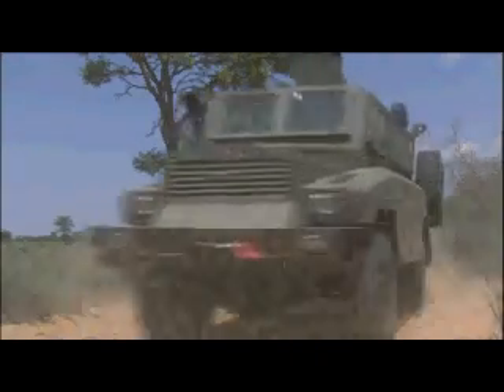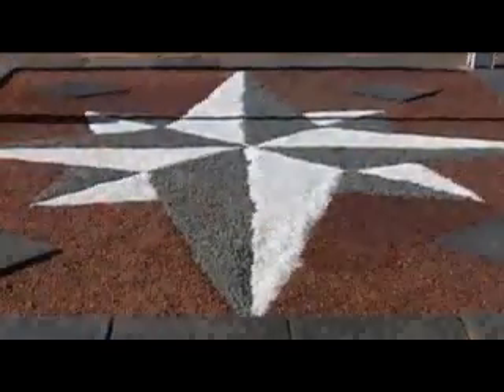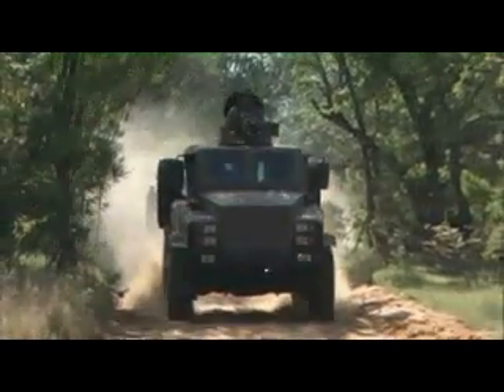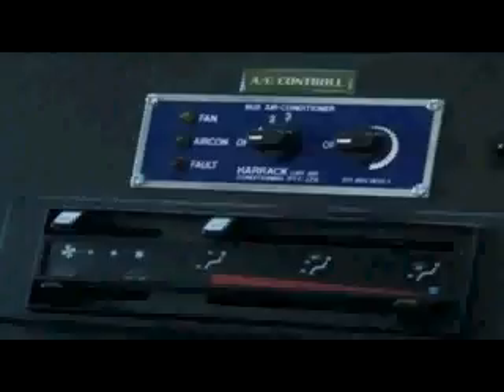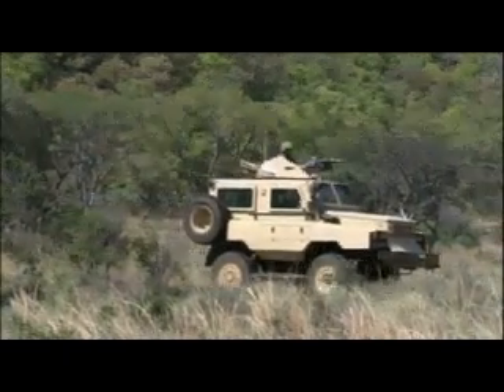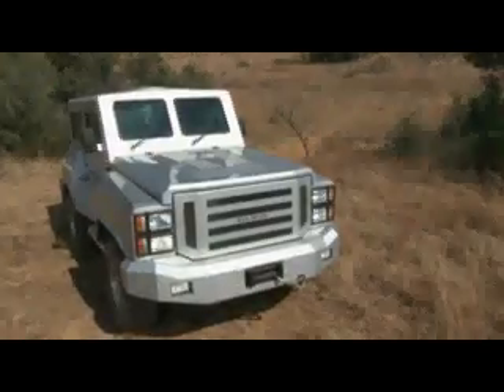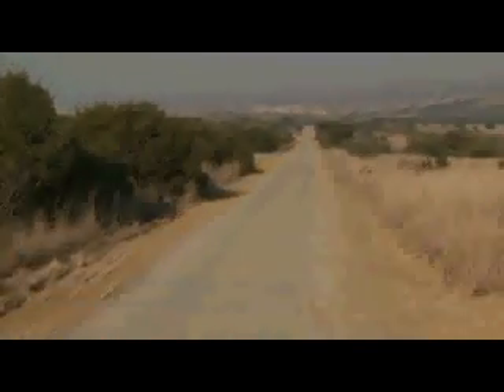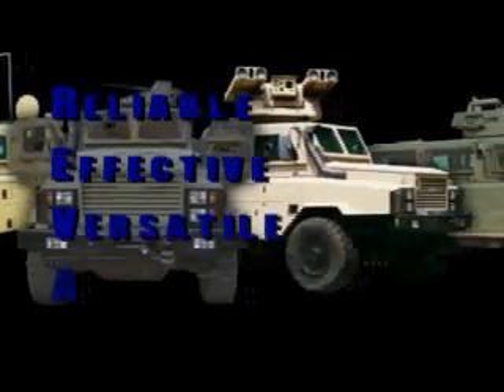REVA ARMORED VEHICLE MANUFACTURER.avi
REVA armored vehicles are custom built to clients specifications,  MRAP - Mine Resistant Ambush Protected Vehicles need to transport troops comfortably and need to protect personnel against:
Improvised explosive devices (IEDs, land mine, car bombs and hostile sniper fire.
APC's, Armored Personnel Carriers, built by REVA are innovative and a cost-effective solution.